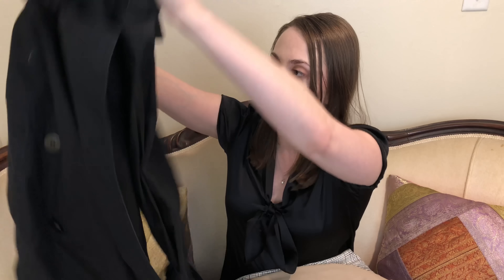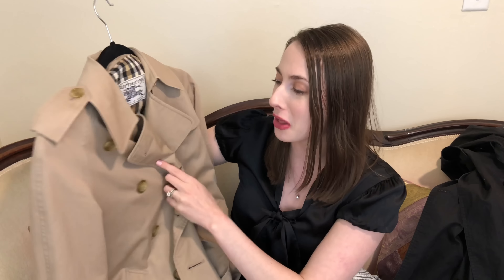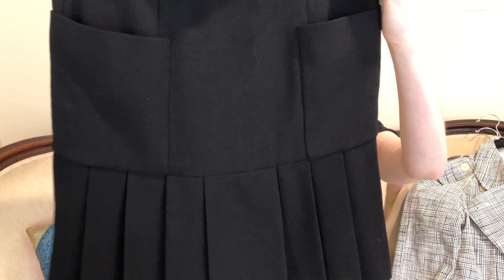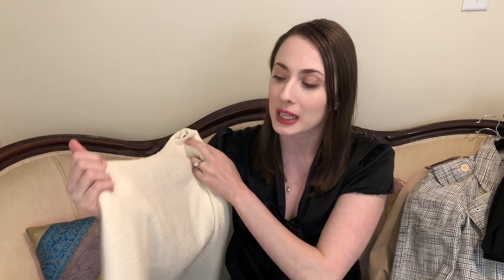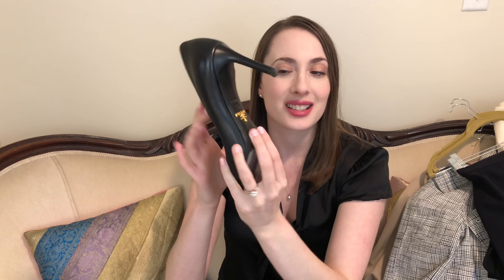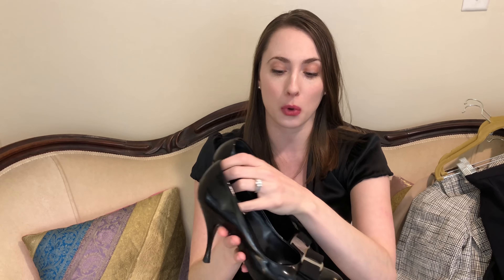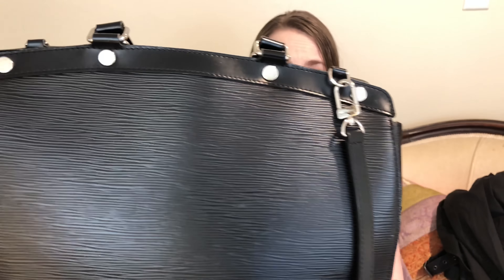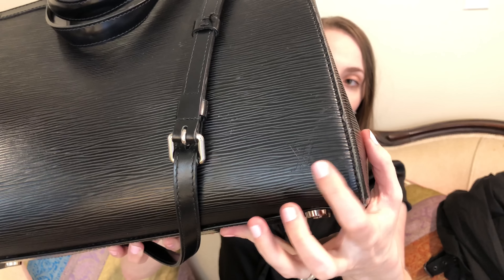How You Can Incorporate Luxury In The Workplace | Collab w/ I Am Lady Luxe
This video is all about subtle ways you can wear luxury at work! It's a collaboration with the beautiful Brandi from I am lady Luxe.

Instagram.com/brandithomas

Items mentioned:
Coats:
1. Black Burberry trench
2. Classic Burberry trench (vintage)
3. Printed Burberry Trench (Different color, pre-loved)
Belts:
1. Ferragamo belt
2. Burberry (pre-loved)
Skirts:
Chanel (pre-loved example)
Shoes:
1. Prada
2. Louboutin
3. Ferragamo Vara
4. Ferragamo heels (current version)
Bags:
1. Prada Lux Tote (pre-loved)
2. Mulberry Bayswater
and pre-loved
3. Louis Vuitton Brea

Let’s Socialize!